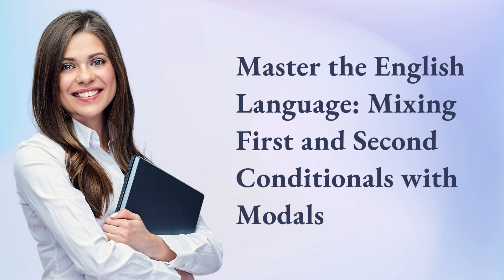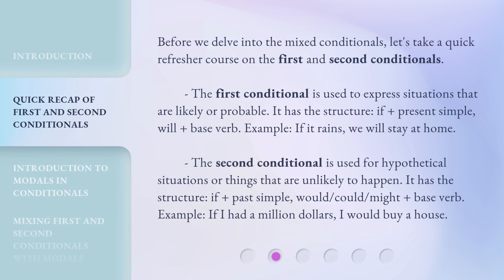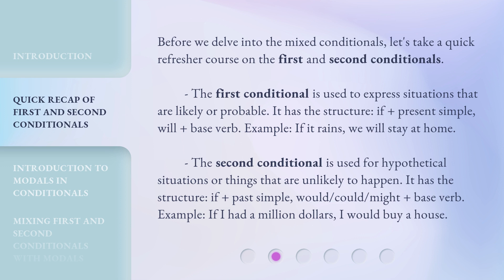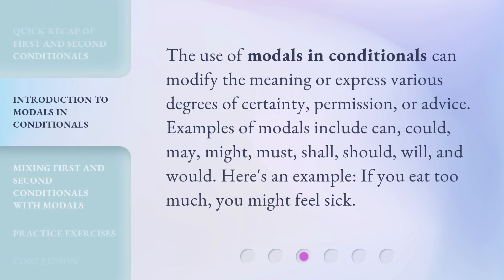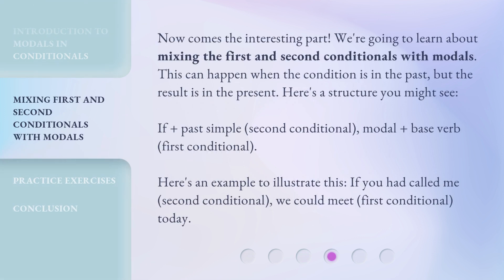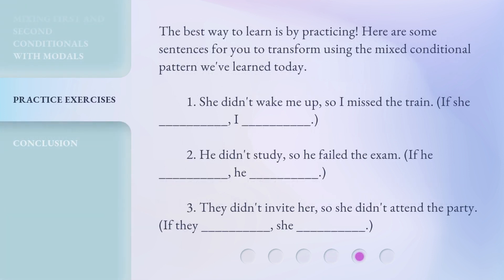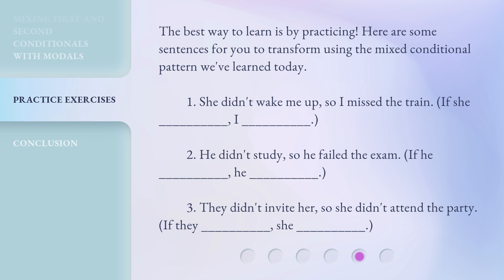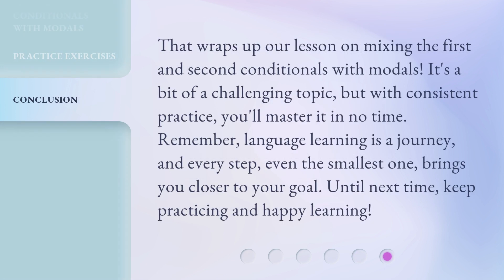Master the English Language: Mixing First and Second Conditionals with Modals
Mastering English: Mixing First and Second Conditionals with Modals • Learn how to effectively combine first and second conditionals with modals in English language learning. Enhance your language skills and express various degrees of certainty, permission, or advice in hypothetical situations. Dive into this advanced topic and master the art of using modals in conditionals!

00:00 • Introduction - Master the English Language: Mixing First and Second Conditionals with Modals
00:36 • Quick Recap of First and Second Conditionals
01:20 • Introduction to Modals in Conditionals
01:48 • Mixing First and Second Conditionals with Modals
02:22 • Practice Exercises